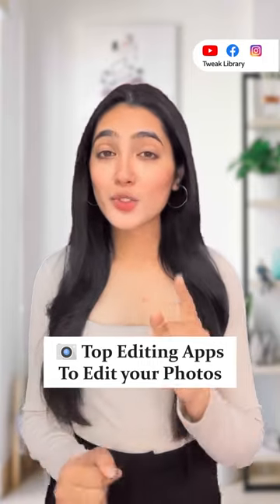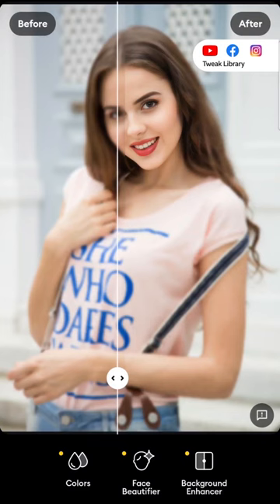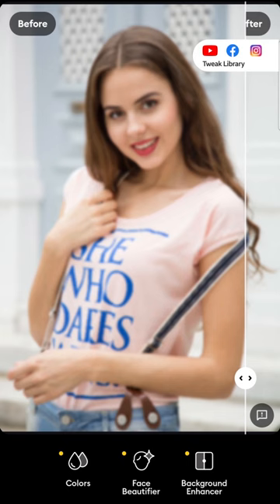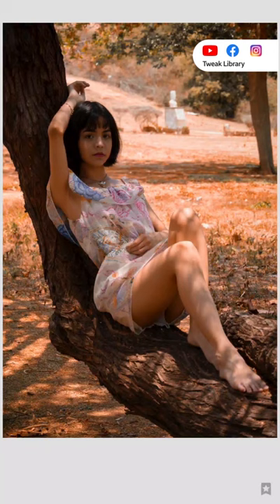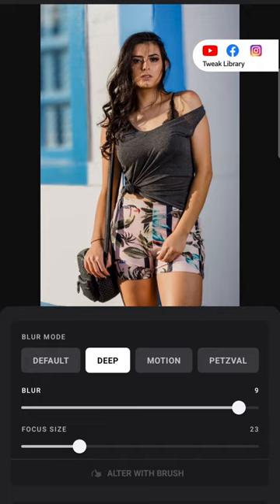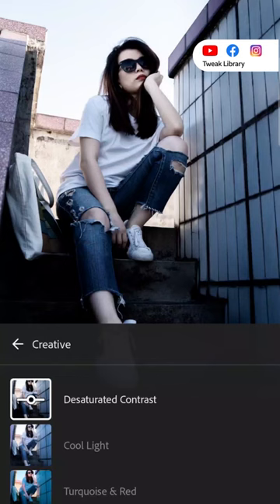Best Photo Editing Apps You Must Have In 2023 (iPhone/Android)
Agar aap apni photos ko edit karna chahte hai aur apni creativity ko nikharne ke liye ek accha app dhundh rahe hai to aap bilkul sahi jagah hai. Humne yaha par aapke liye 2023 ke sabse acche photo editing apps ki list taiyar ki hai.